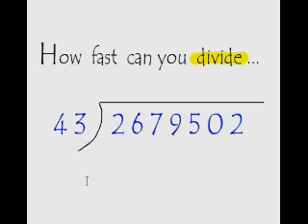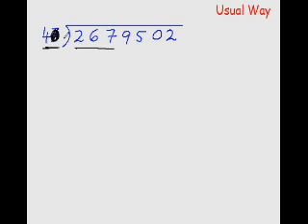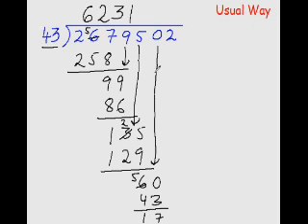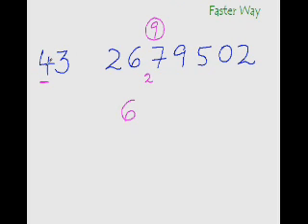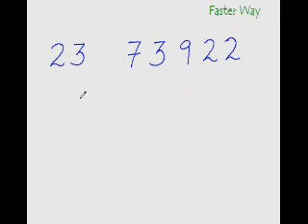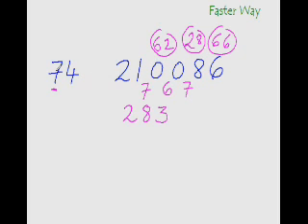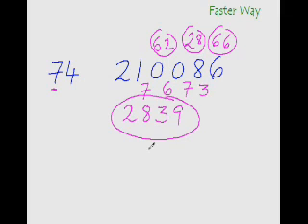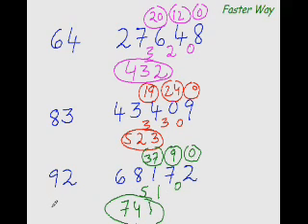EasyCal Division Trick 1 To Easily Divide any 2 Digit Number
Vedic Mathematics - Faster way to mathematics